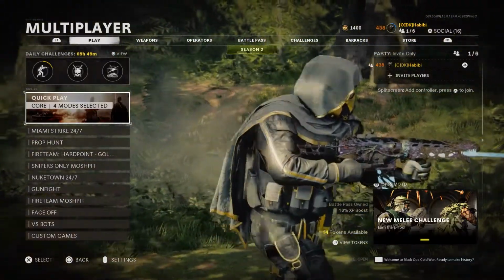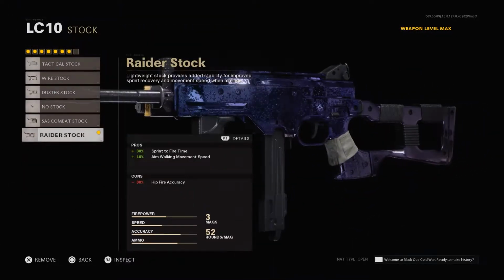How To Make The "LC10" OVERPOWERED after NERF(Best LC10 Class Setup)-Cold War